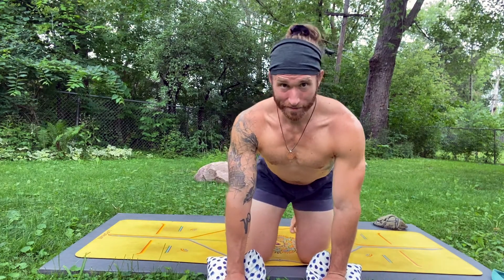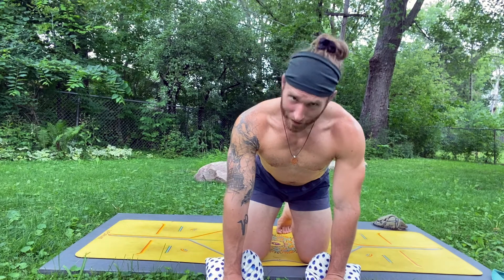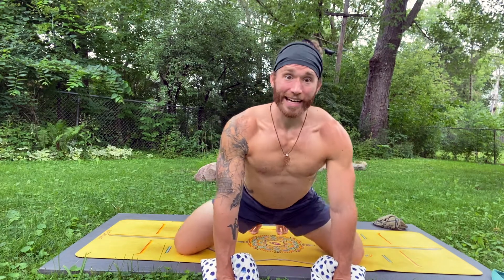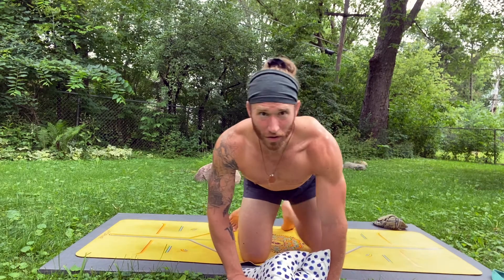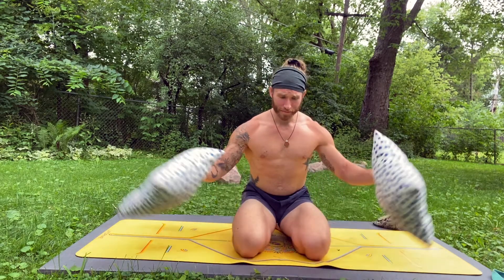The Frog Pose (Mandukasana)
Most of us are feeling tight, stiff, and in pain because we're either under or overutilizing different areas of our body. A lot of this comes from spending too much time sitting and in front of technology.

This tutorial will help to address one major area of the body affected by the modern lifestyle, and will help to make you more durable! Our hips a VERY neglected body-area, and you might find a bit of emotion stored in there.

Durability is accessed through having sufficient strength, stability, flexibility, and mobility, and this is a FAVORITE movement-snack of mine.